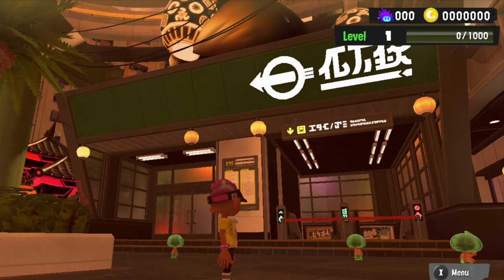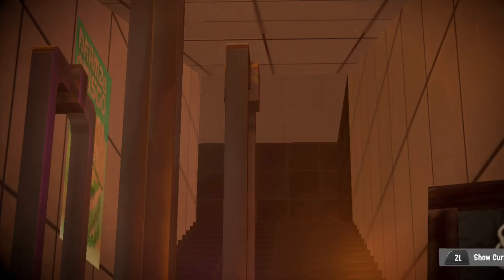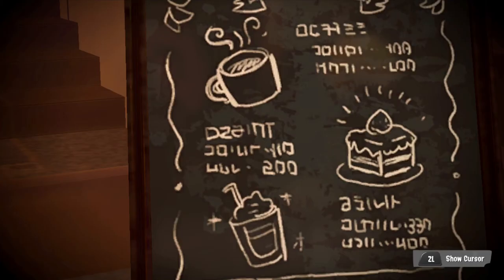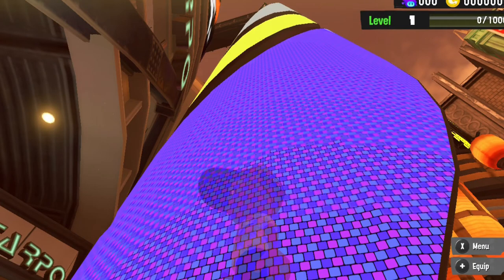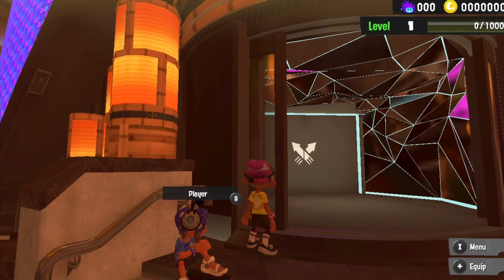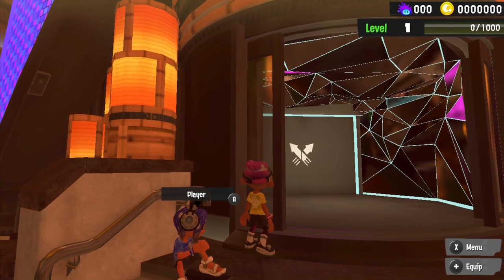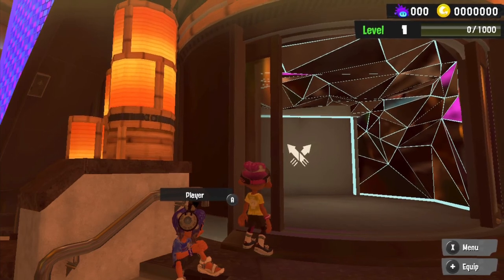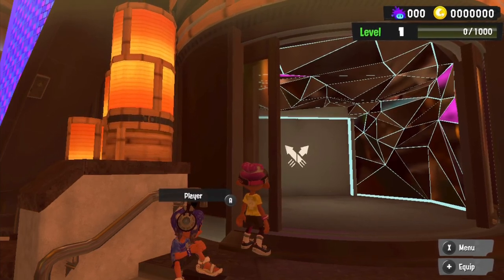Little details I’ve noticed!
So cools. Stay fresh